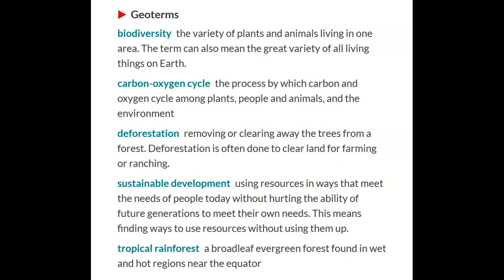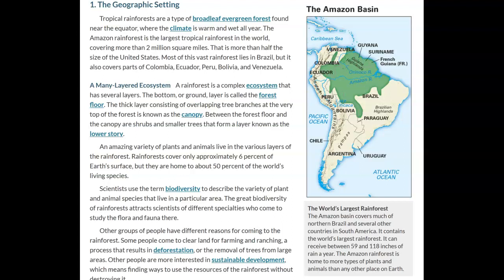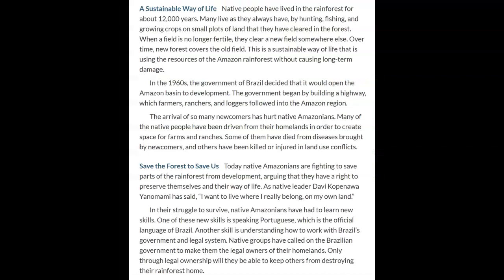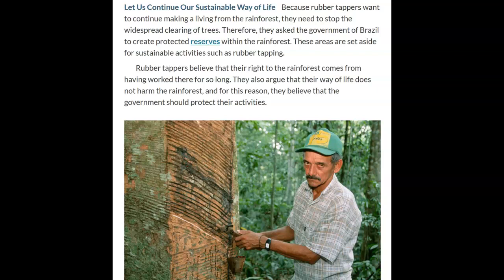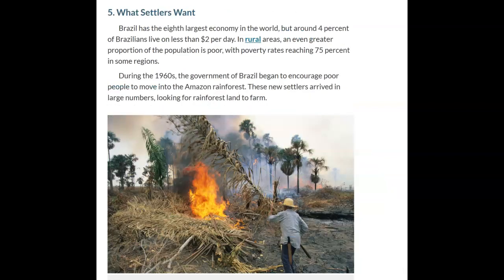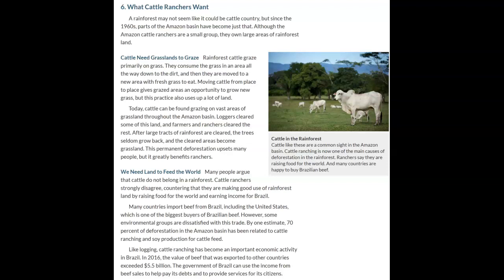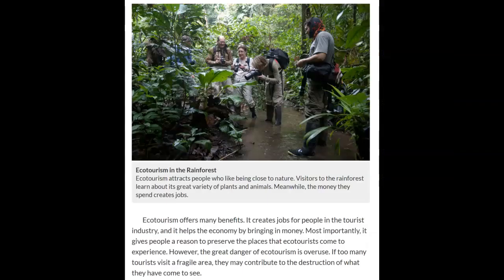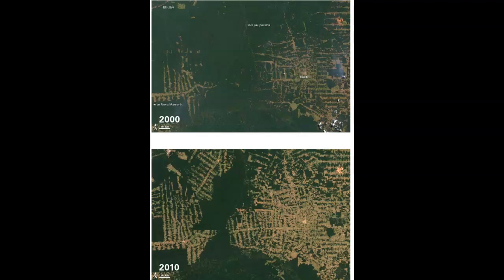Latin America Lesson 12